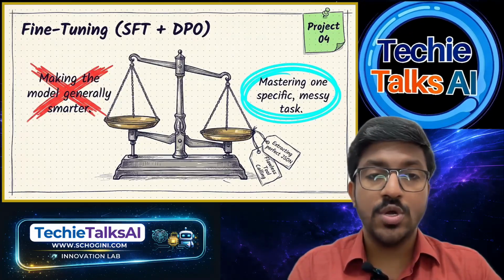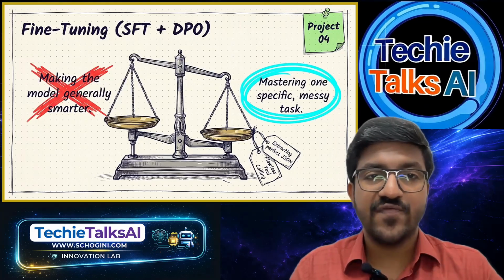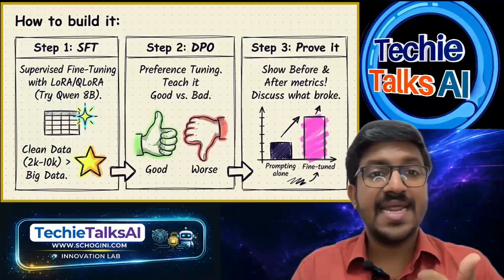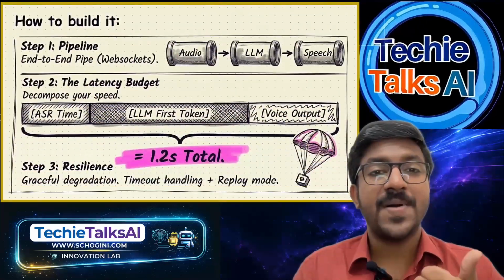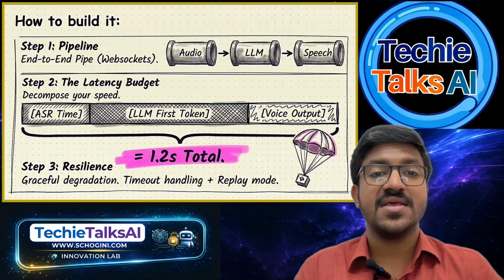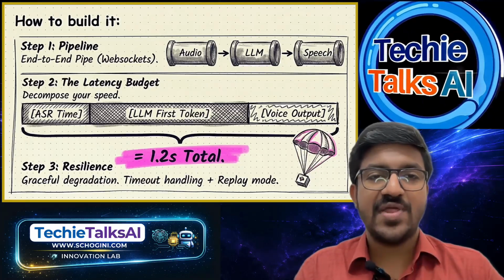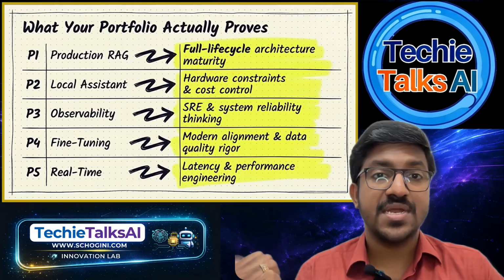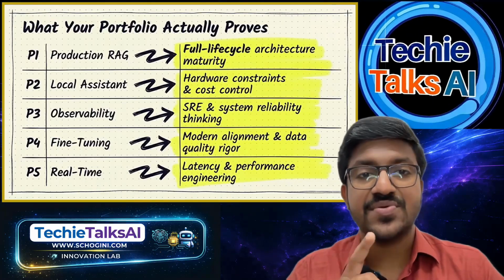5 AI Engineer Projects That Will ACTUALLY Get You Hired in 2026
Everyone is building the SAME AI projects.

Basic chatbots. OpenAI wrappers. Copy-paste tutorials.

But real AI engineering in 2026 is about: ⚡ production systems ⚡ observability ⚡ latency ⚡ evaluation ⚡ fine-tuning ⚡ reliability engineering ⚡ real-world constraints

In this video, we break down 5 production-grade AI projects that actually make hiring managers pay attention.

These are not beginner toy demos.

These are the kinds of projects that prove you understand:
✅ RAG systems
✅ Local LLMs
✅ AI observability
✅ Fine-tuning workflows
✅ Real-time multimodal pipelines
✅ Production AI architecture

We’ll cover:
🔥 Production-grade RAG with citations
🔥 Local offline AI assistants using Ollama
🔥 Monitoring & observability for AI systems
🔥 Fine-tuning with LoRA + DPO
🔥 Real-time voice AI pipelines

If you're trying to:

become an AI Engineer,
level up your portfolio,
land AI internships/jobs,
or transition into production AI engineering…
…this video is your roadmap.

🚀 Stop building tutorial projects. Build systems.